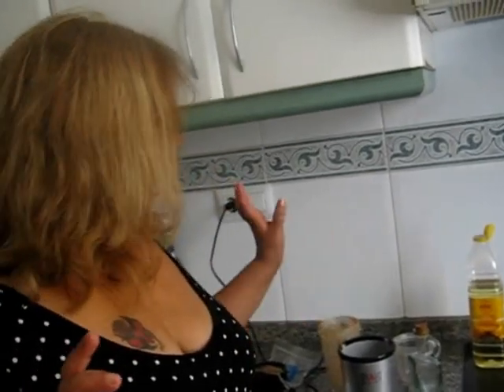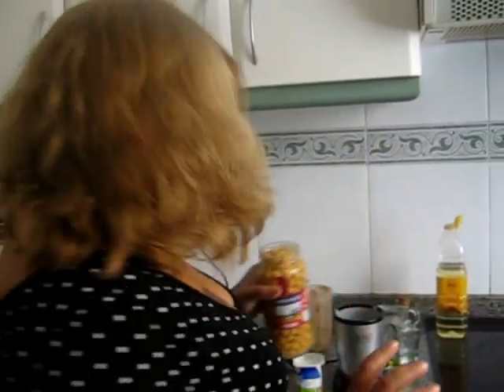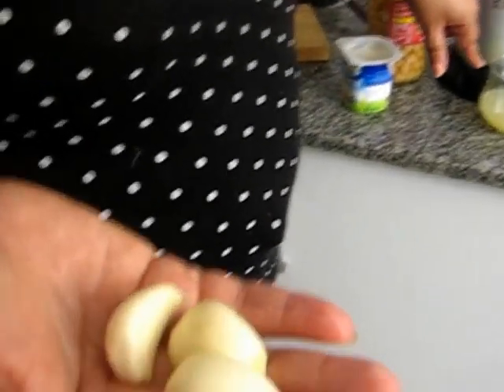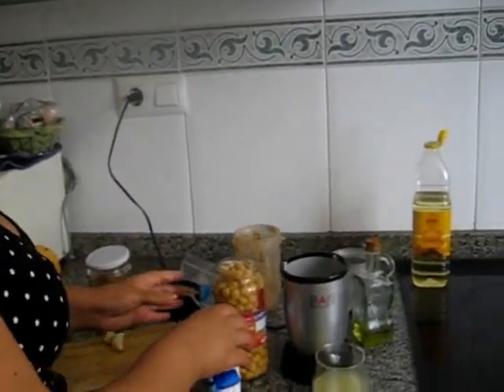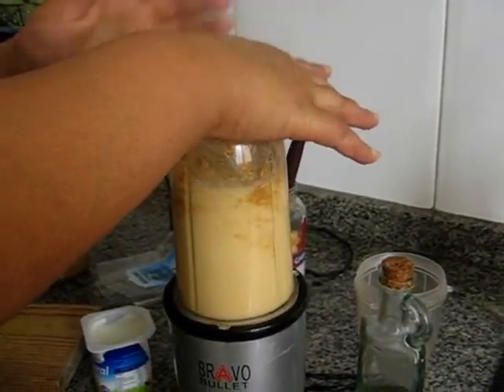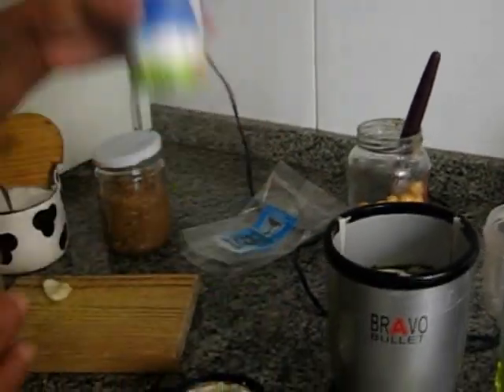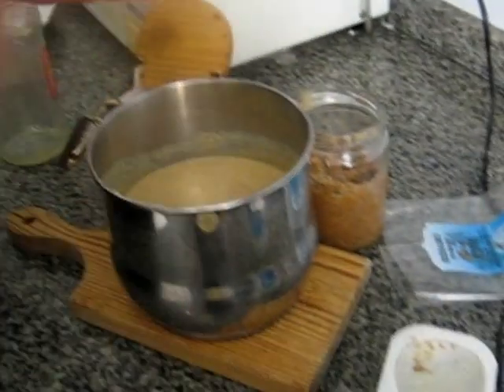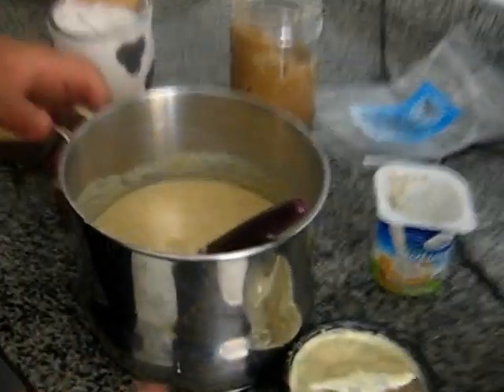HUMMUS.wmv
How to make hummus at home
como hacer hummus casero
very easy and delicious way to make hummus with magic bullet